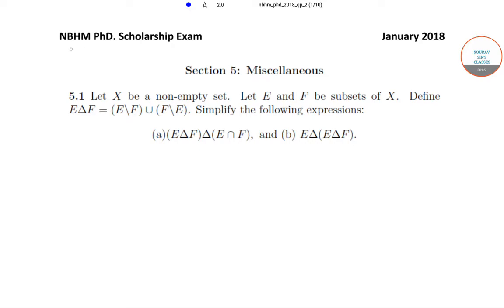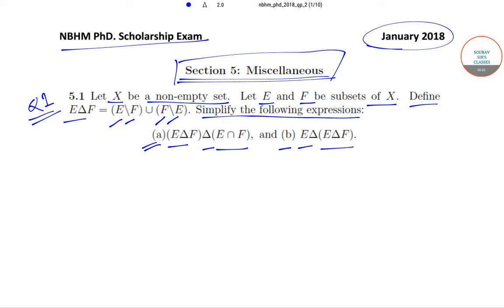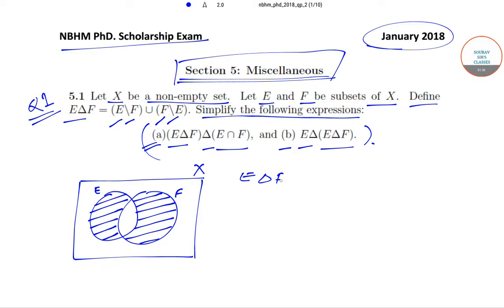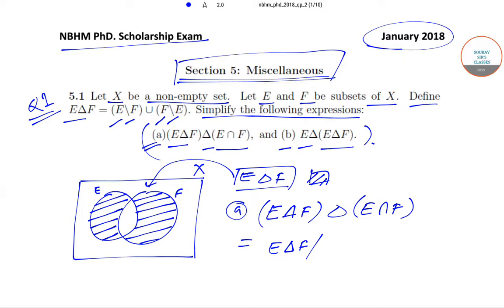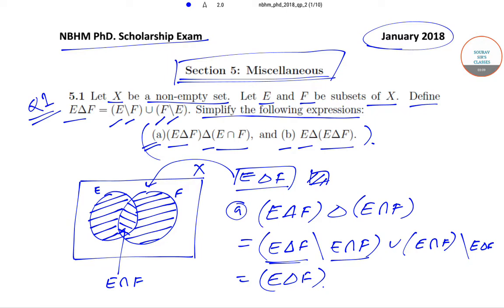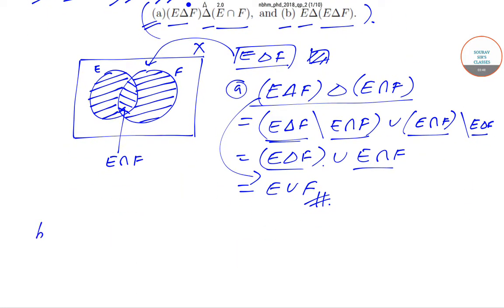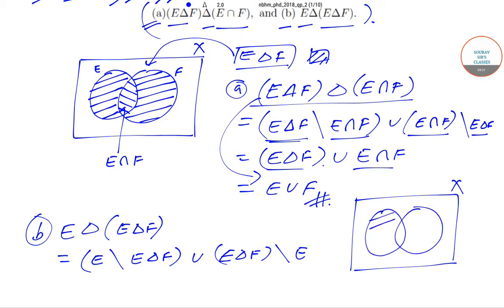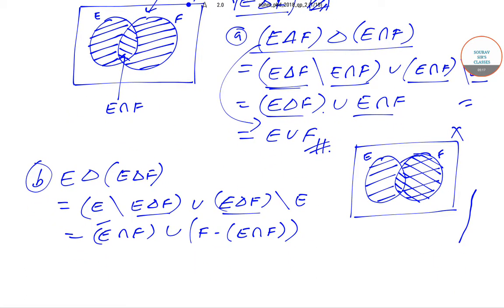Revealing NBHM PhD Problem Solutions: Crack the Exam Today! 2024